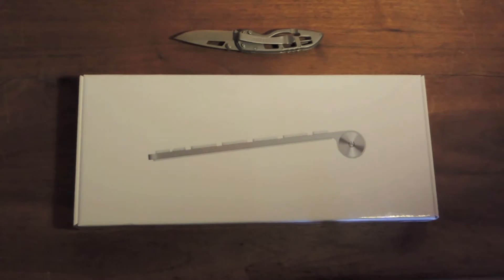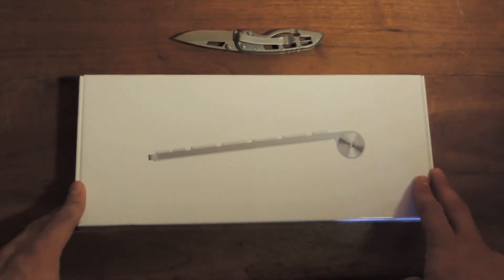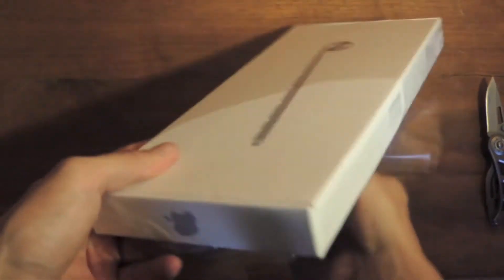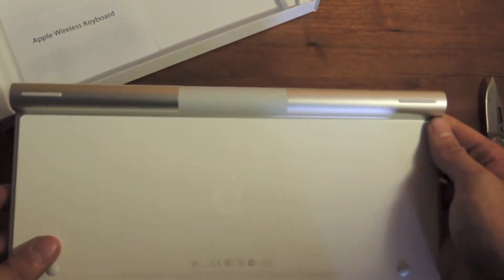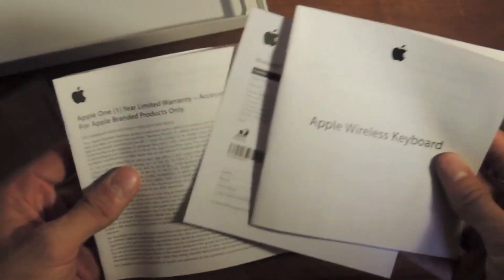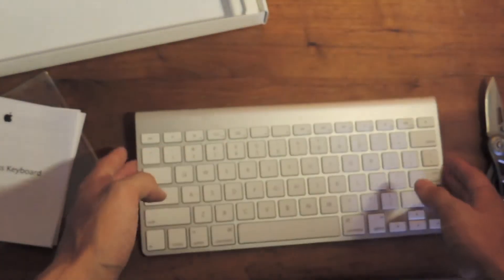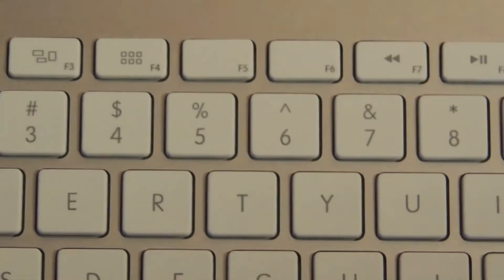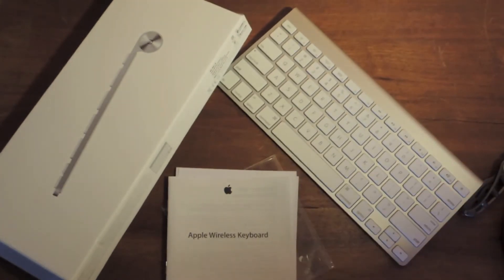EXCLUSIVE UNBOXING: Apple Wireless Keyboard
This is a SHORT & SWEET video of me unboxing an Apple Wireless (Bluetooth) Keyboard!

SPECS:
- Wireless
- Bluetooth Interface
- Works from up to 30' feet away from the device it is paired with.
- Works with any Mac computer running OS X v10.6.8 or higher as well as iPad's 1-3.
- (2) AA Batteries (Included)
- Sleek aluminum coating

This is a very compact, and sleek looking wireless Bluetooth keyboard! It is very attractive, EXTREMELY light weight, and REALLY portable! I cannot wait to get a lot of use out of it!

Purchase an Apple Wireless Keyboard here on Amazon

I really hope that you enjoyed this quick unboxing video!

LIKES & FAVES are VERY much appreciated! They help me out a TON!

TrizzTech&Electronix

Video Filmed With: Nikon CoolPix P510
Video Edited With: iMovie '11 v9.0.6